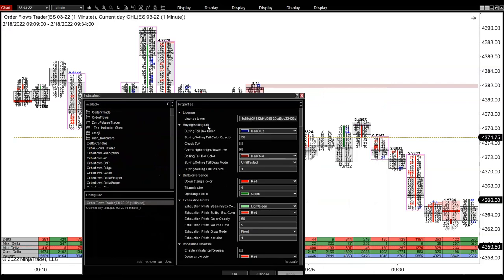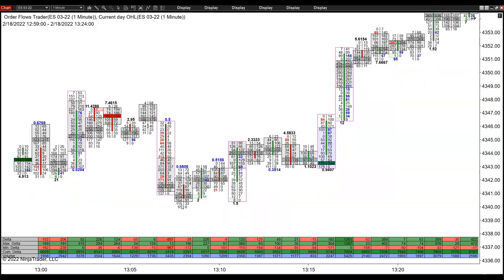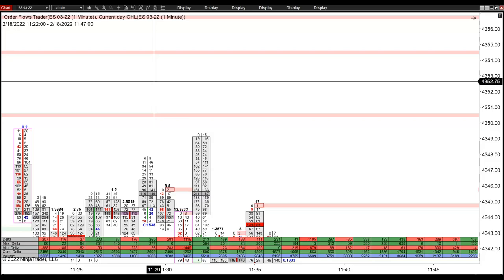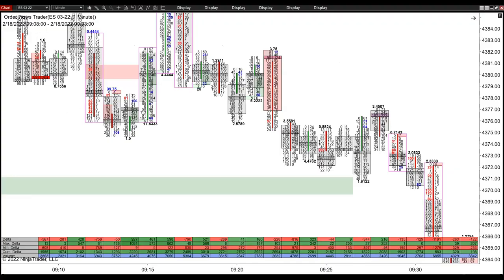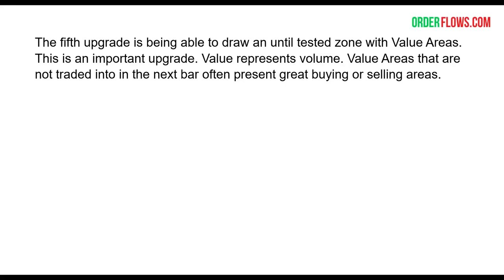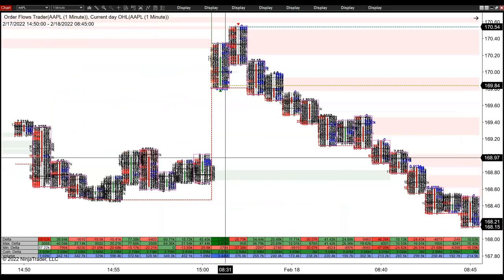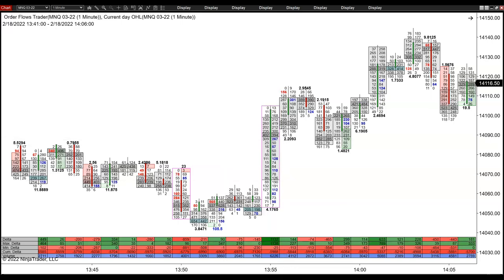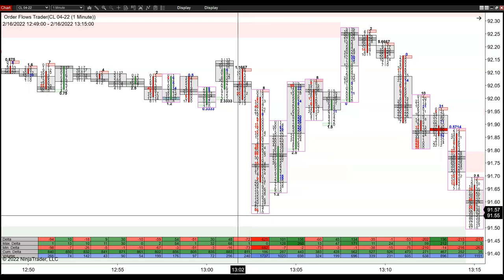Orderflows Trader 5 0 Introducing New Order Flow Analysis Tools For Your Trading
Orderflows Trader has undergone eight upgrades that I am sure you will find useful in your trading and helpful in your market analysis.

The previous version of Orderflows Trader 3.0 is now replaced with the latest version Orderflows Trader 5.0

The new features are:
Buying/Selling Tails
Enhanced Prominent Point of Control
Enhanced Market Exhaustion Prints
Enhanced Orderflows Sequencing
Enhanced Value Area
Enhanced Inverse Imbalance
Tick Aggregation
Shorten Big Numbers

All these tools are designed to make your order flow analysis easier and to see things in the market structure no one else sees.